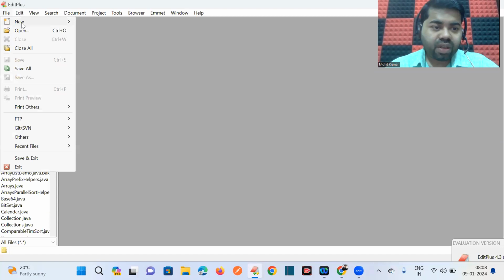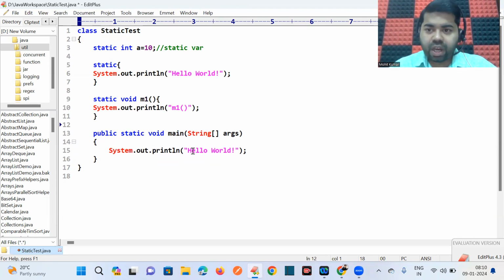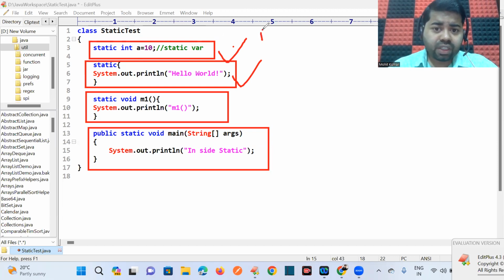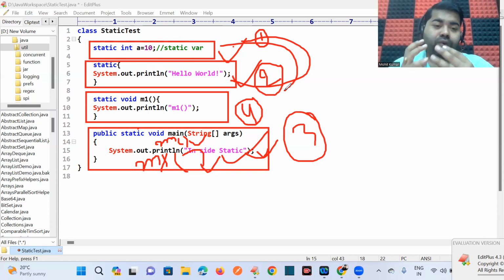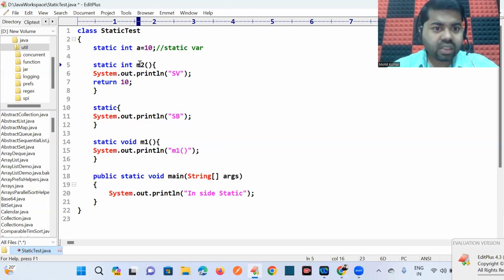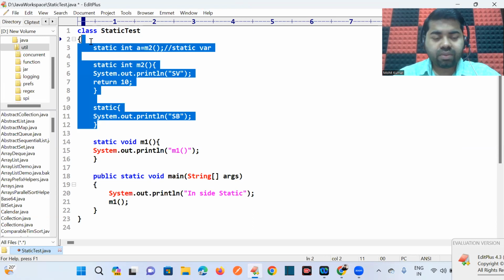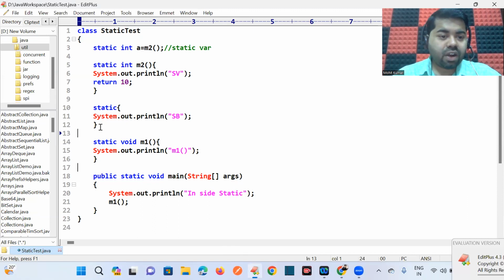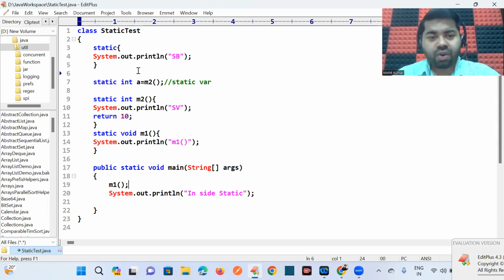# 13 Java Tutorial: What is static Member Control flow in java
What is static Member Control flow  in java

API Testing (Full Course)
Java Tutorial For Beginners(Full Course)
Exception Handling in Core Java
RealTime_Interview Questions And Answer for Experience |Testing|development|Devops
SELENIUM WEBDRIVER TUTORIAL - Learn Selenium Automation with Java
ChatGPT In Automation Testing
Paid Courses:
Core Java + Selenium +Framework
Core Java Programming - Beginner to Master